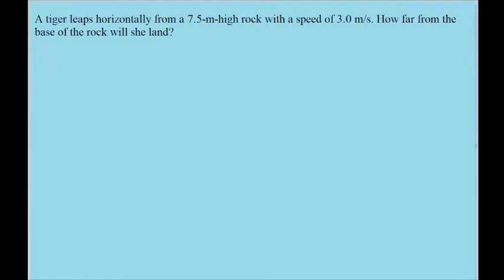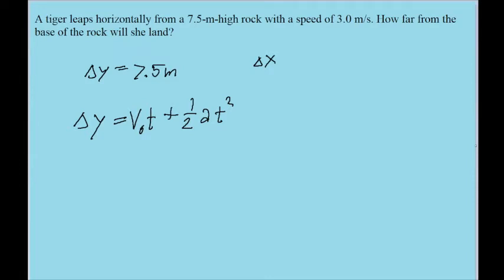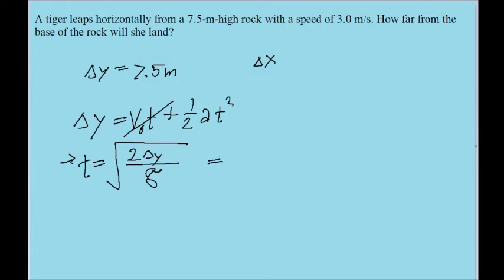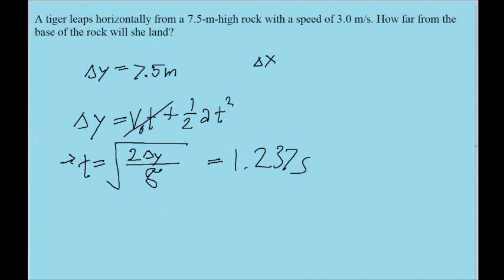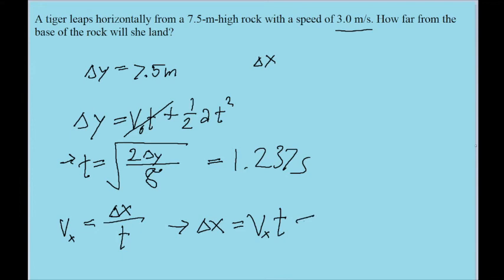A tiger leaps horizontally from a 7.5-m-high rock with a speed of 3.0 m/s. How far from the base of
A tiger leaps horizontally from a 7.5-m-high rock with a speed of 3.0 m/s. How far from the base of the rock will she land?